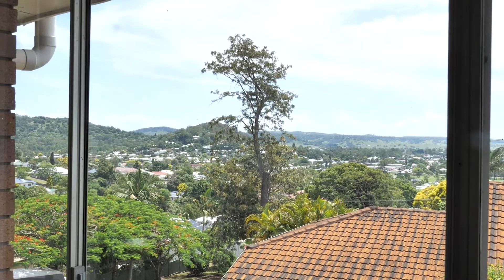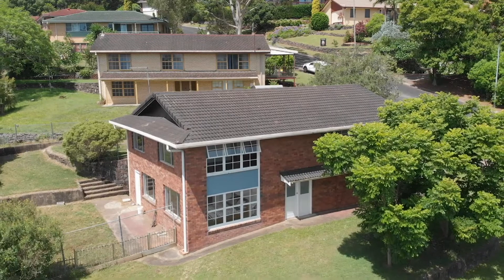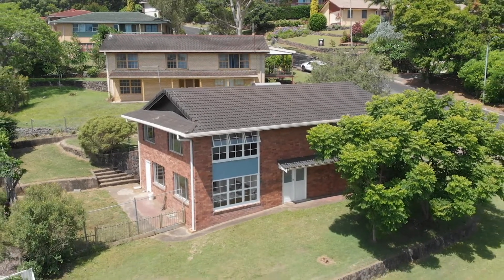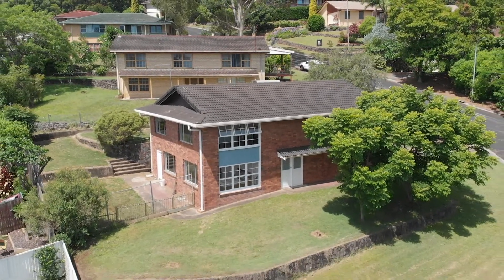4 Greenwood Crescent, Lismore